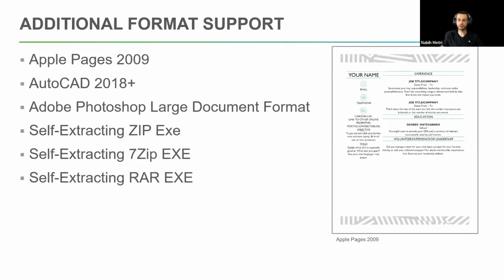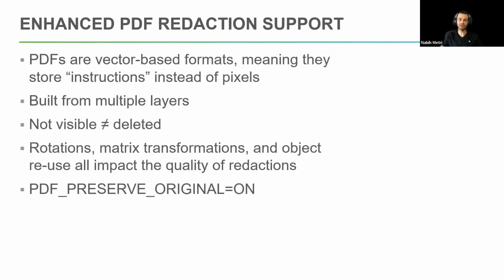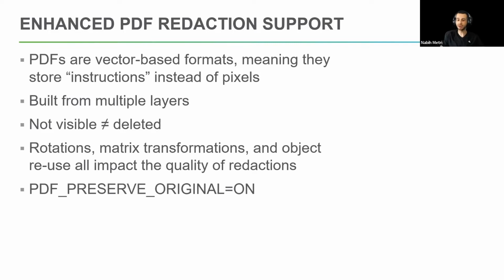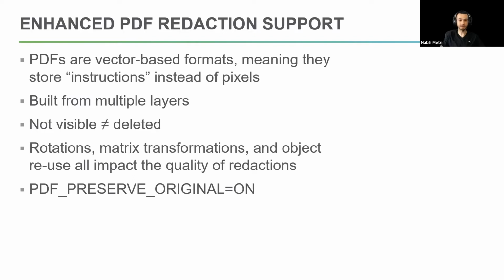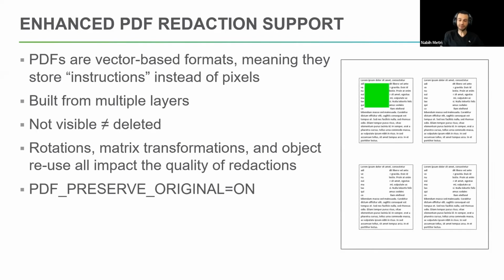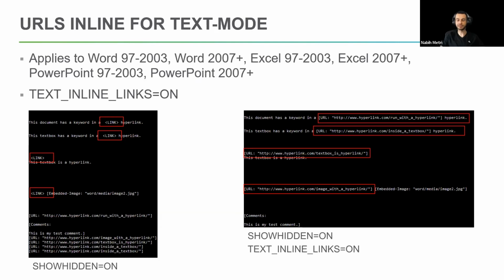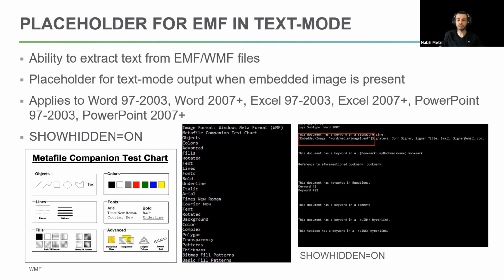Document Filters 22.3.0 Release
This release contains some very exciting enhanced PDF redaction support as well as many new file formats including Apple Pages 2009, AutoCAD 2018+, Adobe Photoshop Large, and Self-Extracting Archive EXEs.